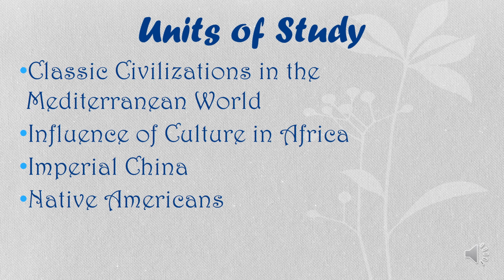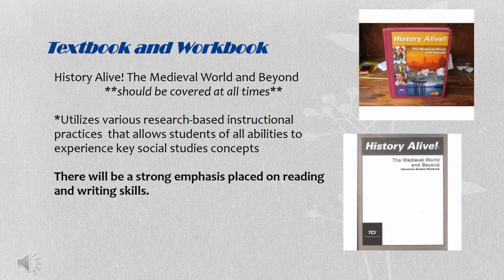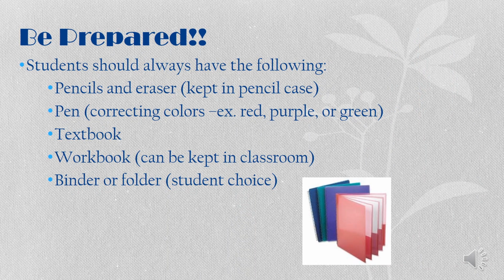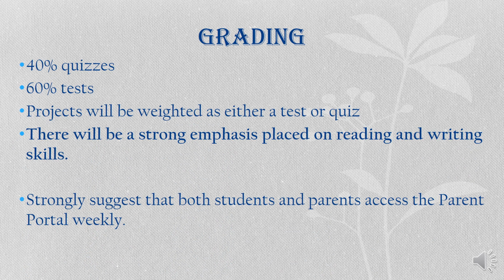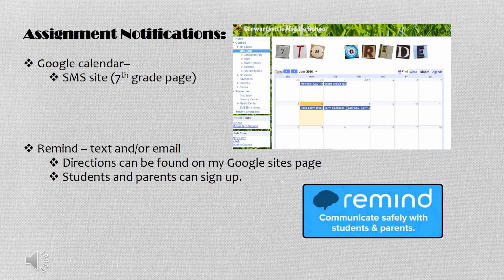7th Grade Social Studies